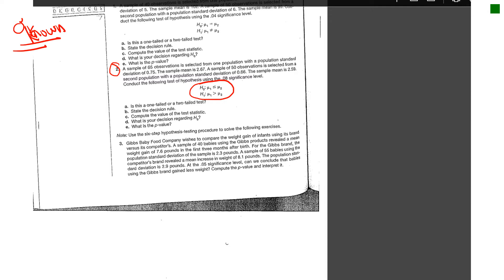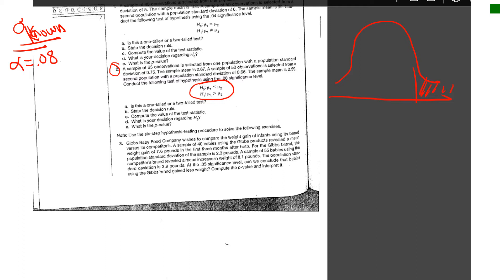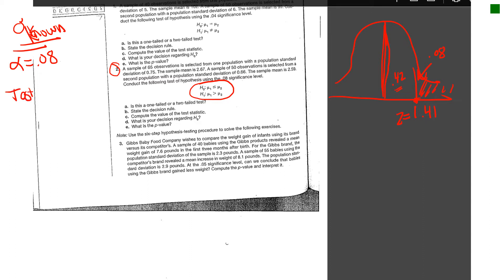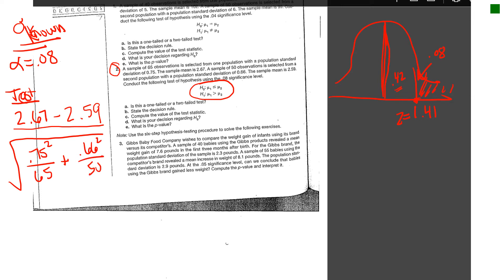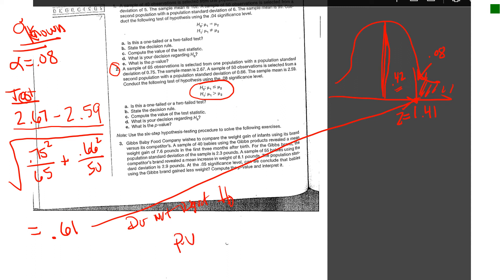BUS201 Chapter 11 Example # 2 1